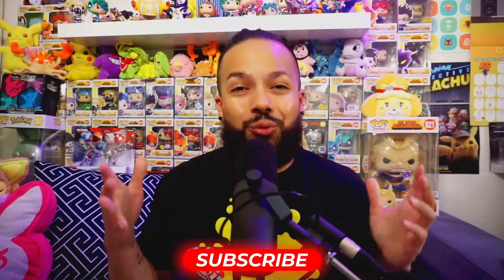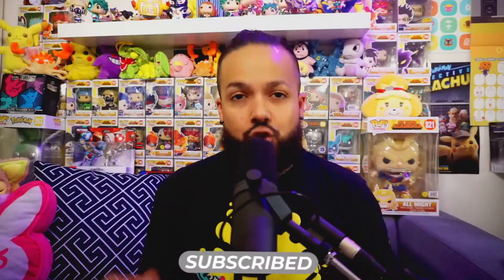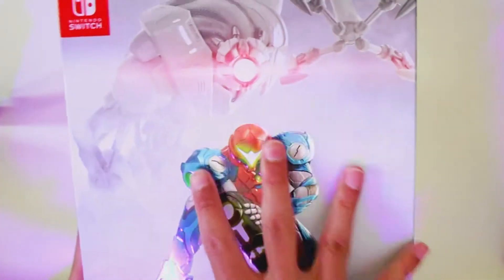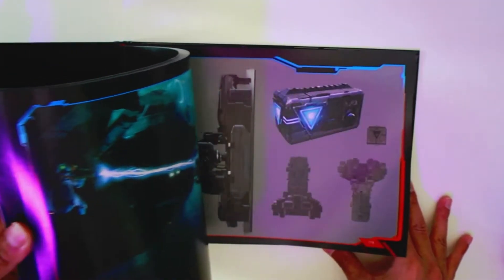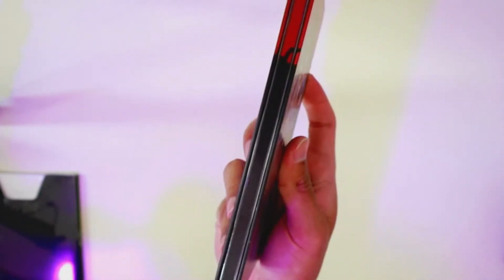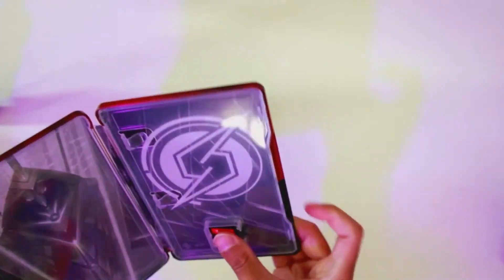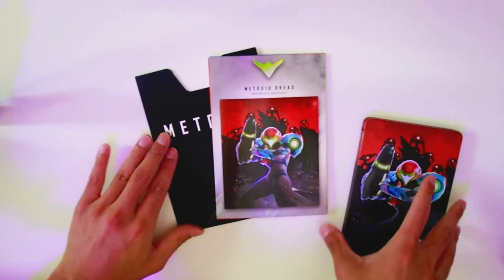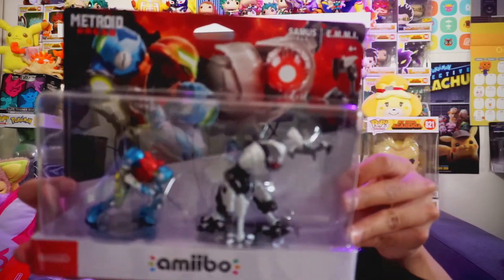THIS SPECIAL EDITION IS AWESOME BUT HAS ONE FLAW?! - Metroid Dread Special Edition Unboxing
This Metroid Dread Special Edition is AMAZING but it does have one serious flaw. In this unboxing we go through everything that is included and take about the one glaring flaw it has!

⏰Time Stamps⏰
Intro/Special Edition Expectations - 0:00
Back of the box and art - 01:17
Whats included inside? - 02:00
Metroid Dread Art Book - 02:23
Metroid Dread Steel Book - 03:38
Metroid Dread Cart - 04:11
Metroid Dread Art Cards - 04:38
What is wrong with the Metroid Dread Special Edition - 06:00
Final Thoughts - 06:29